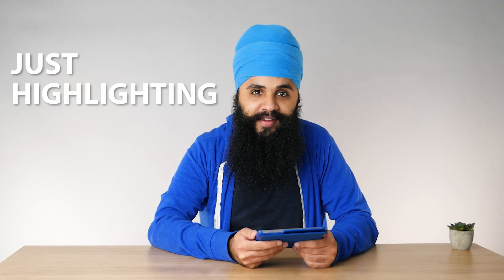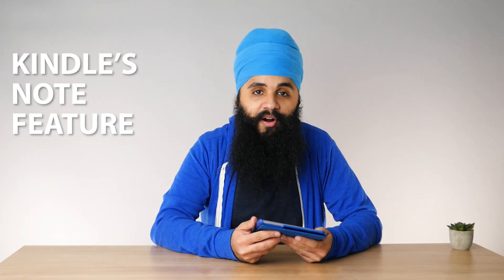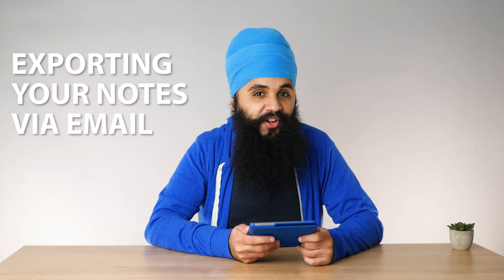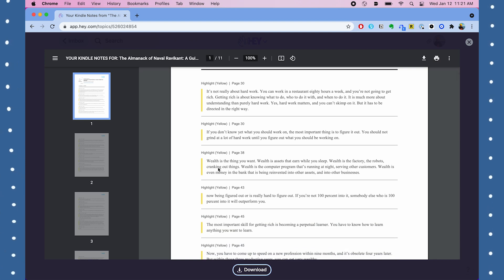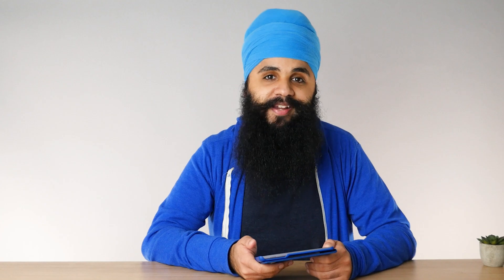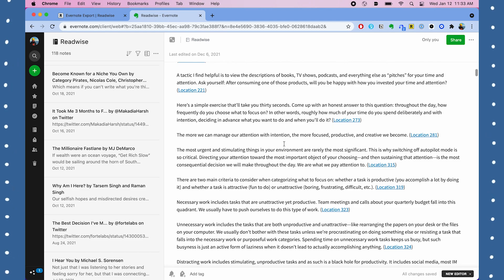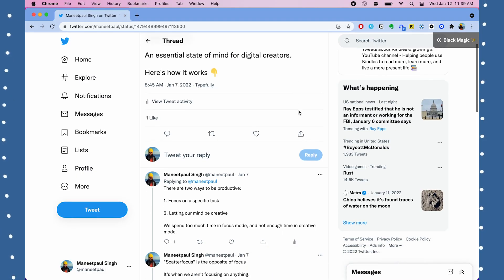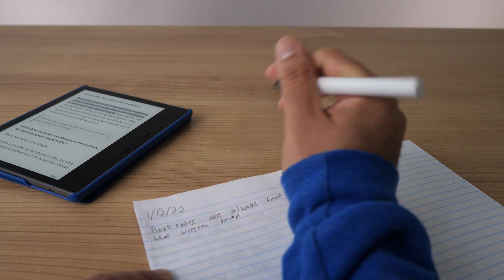10 Simple Ways to Take Notes On Kindle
Today, we talk about 10 simple ways to take notes while reading books on Kindle!

00:00 Video Starts
00:11 Just Highlighting
00:37 Drafts App
01:29 Kindle's Note Feature
02:07 Reviewing Your Clippings
02:48 Exporting Your Notes via Email
04:04 Readwise
05:48 Readwise to Evernote or Notion
06:39 Discussion Posts in a Book Club
07:42 Reading in Public
08:27 Pen and Paper

1. Read a new book with me every month

2. Check out the books I’ve written